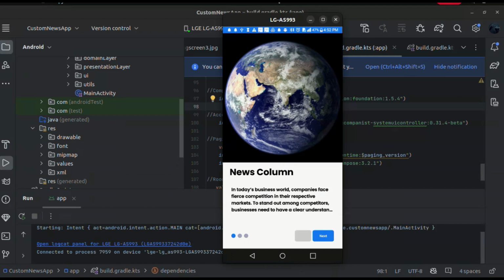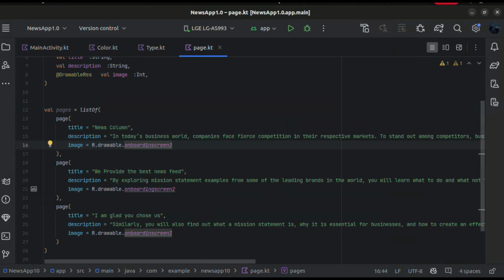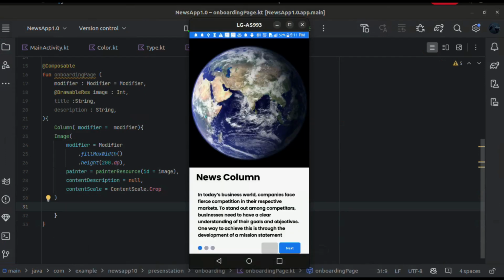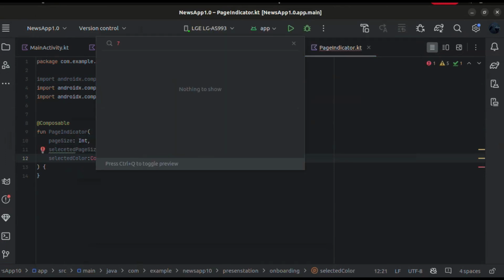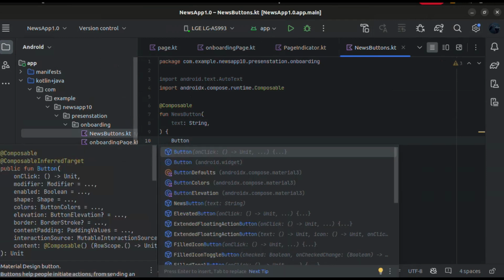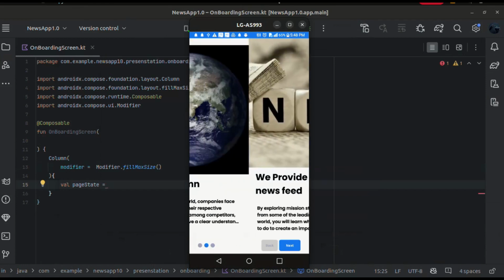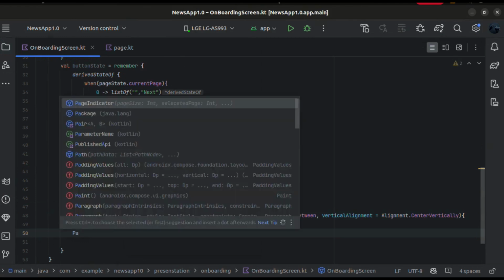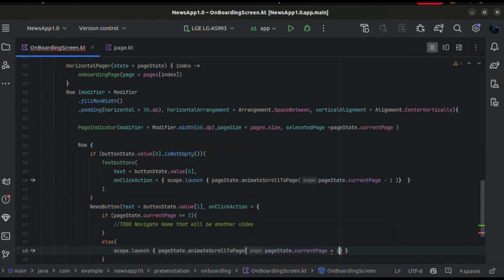NewsApp(OnboardingScreen) using Jetpack Compose in Android Studio | Kotlin | Android Tutorials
EQUIPMENT USED :
PC : Lenovo Lenovo ideapad 100-15IBD
Mobile phone : LG G6
Editor : Kdenlive
IDE : Android Studio
Language : Kotlin